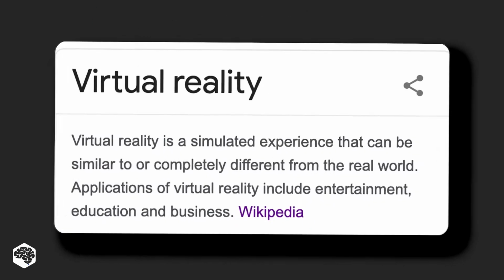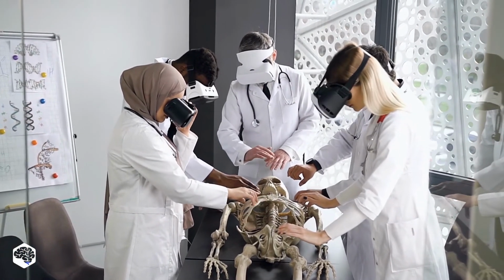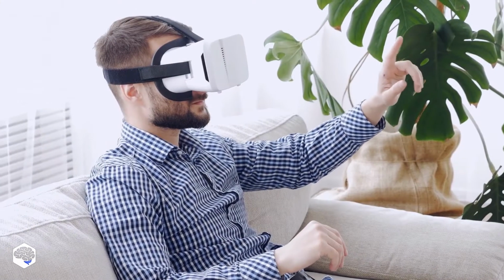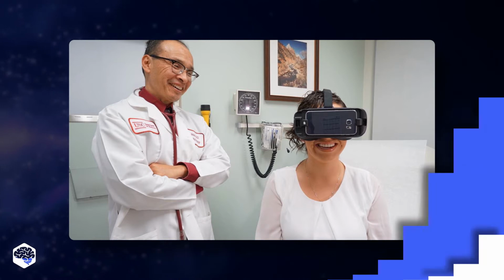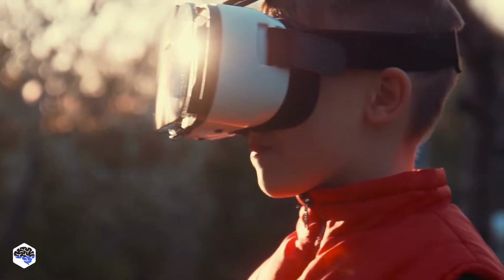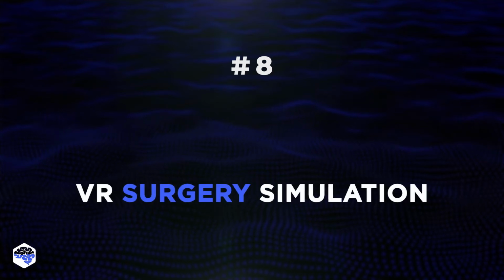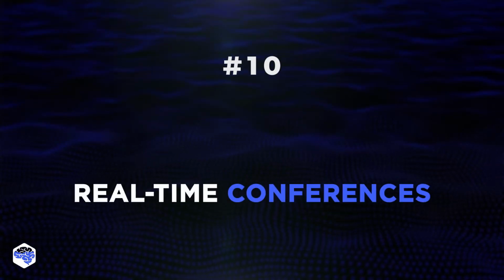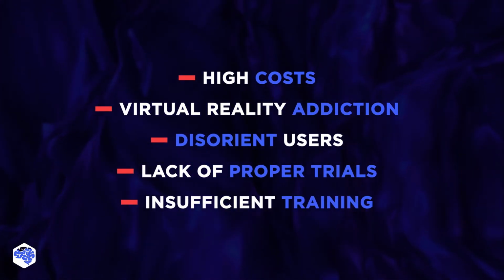VR is revolutionizing healthcare? You won’t believe how much!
Let’s discuss the use of virtual reality in healthcare. We’ll share the most outstanding use cases of VR.

▶ TIME CODES:
00:00 What is Virtual Reality?
00:49 Applications of VR in healthcare
03:47 Cons of using VR
04:21 Contact Jelvix

▶ About this video:
Virtual Reality refers to a computer-generated simulation that allows a user to simulate a situation or experience of interest using a VR headset. Watch our video to know how virtual reality is revolutionizing the healthcare industry.